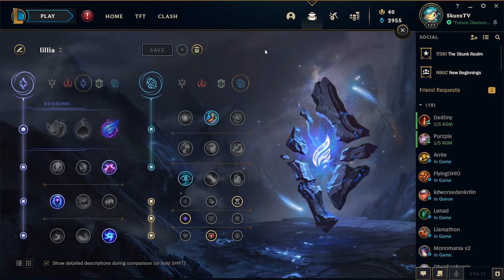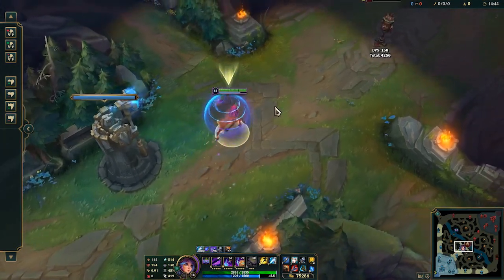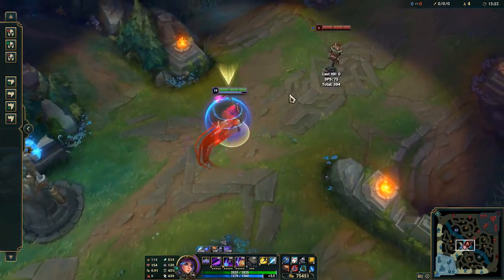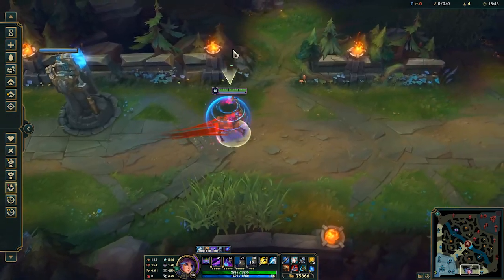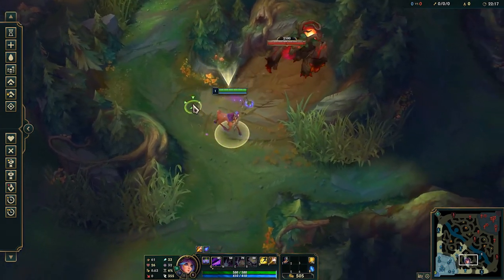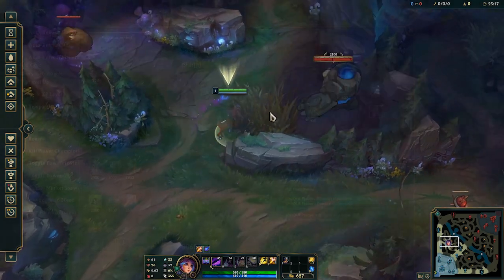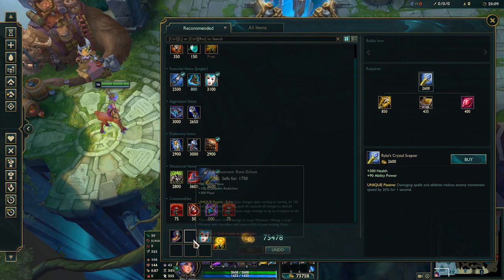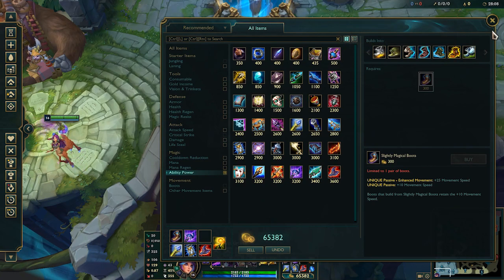Lillia Guide MASTER THIS NEW CHAMP IN MINUTES | LEAGUE OF LEGENDS